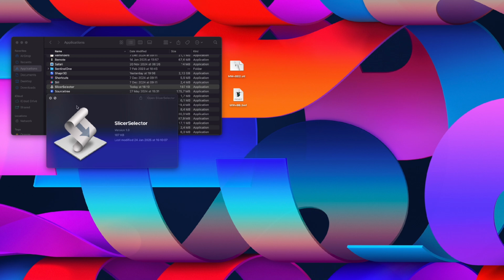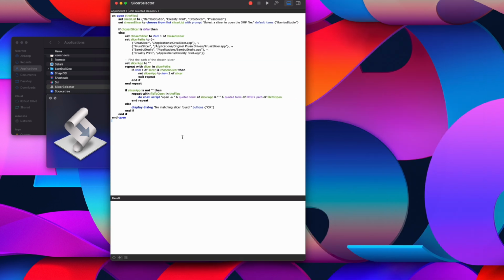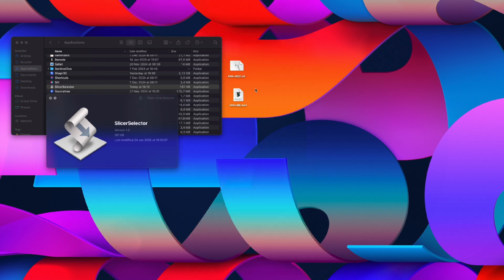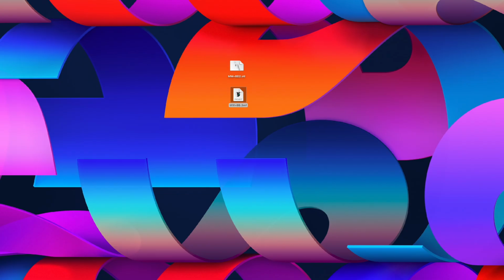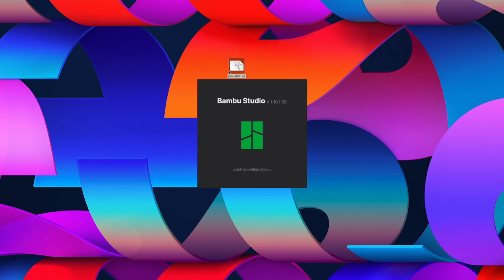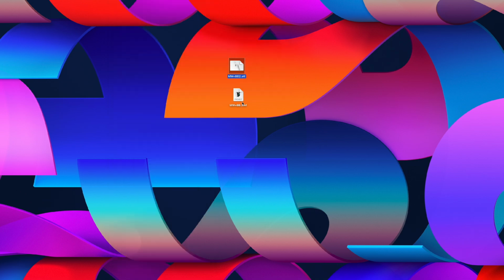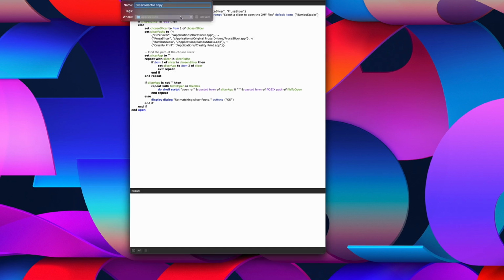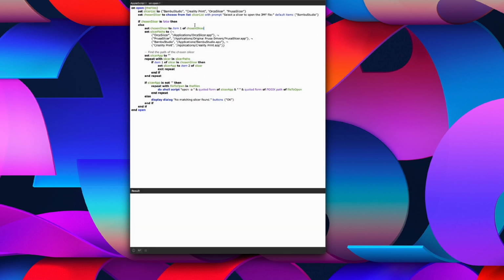Select a Slicer While Opening Your 3MF or STL Files - AppleScript for macOS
This video demonstrates how to use an AppleScript solution to select your slicer when opening 3MF or STL files on macOS. With this simple script, you can skip manually opening slicers and choose your preferred one when opening a file.

I’ll guide you step-by-step on how to use this script and customize it to your preferences. You’ll learn how to save the script as an application using Script Editor and use it directly on your Mac.

How to Use:

Open Script Editor on your Mac.
Paste the provided code into the Script Editor.
Save the script as an application in the Applications folder.
Double-click your .3MF or .STL file and select your slicer.
Important Notes:
This is a script, so every character is important. A missing comma, semicolon, or quotation mark can prevent the code from working. Always double-check the script for accuracy before making any changes.